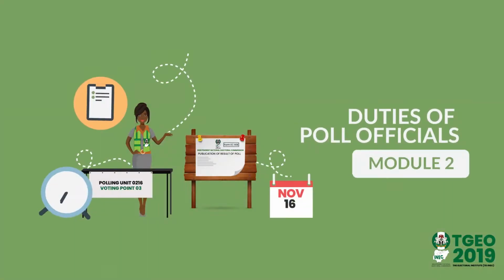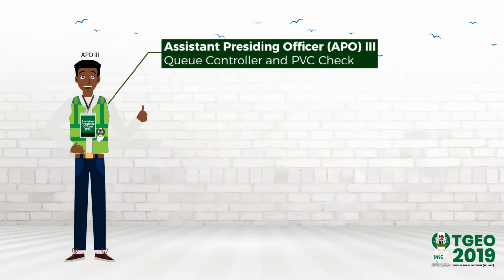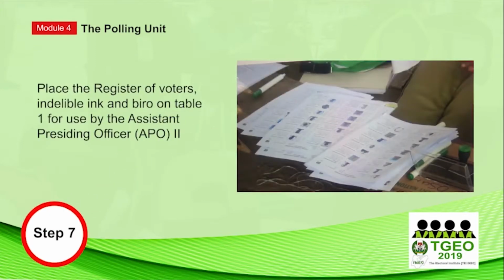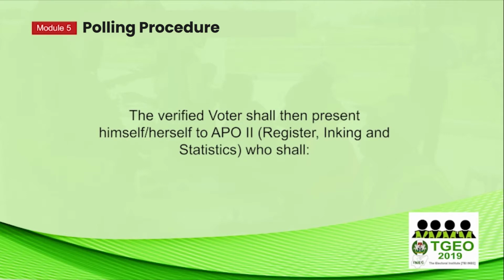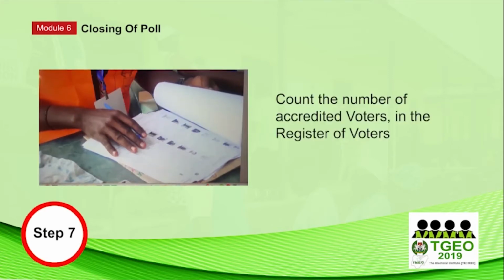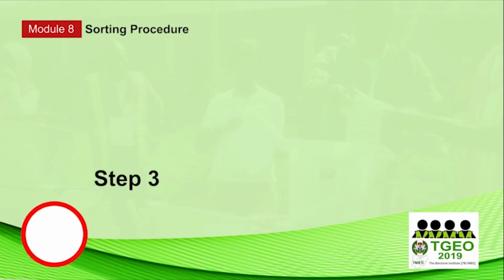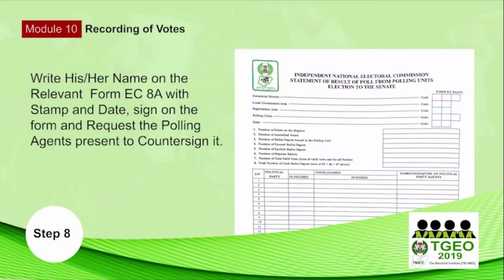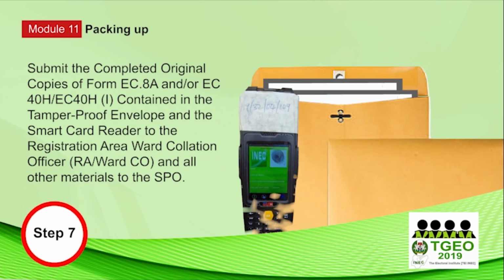TEI INEC KOGI BAYELSA 3